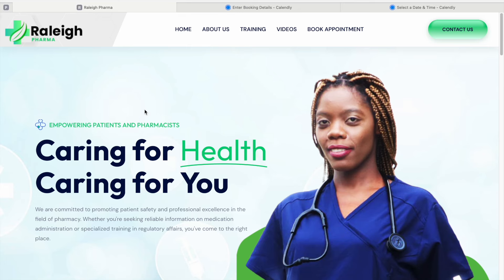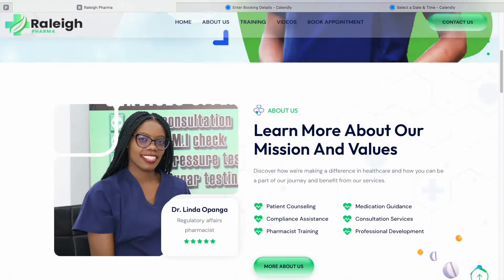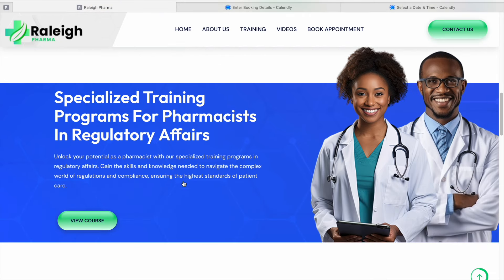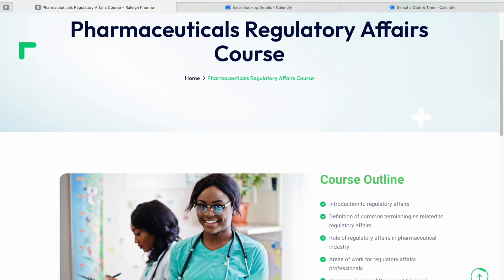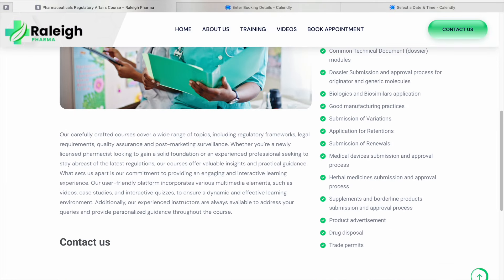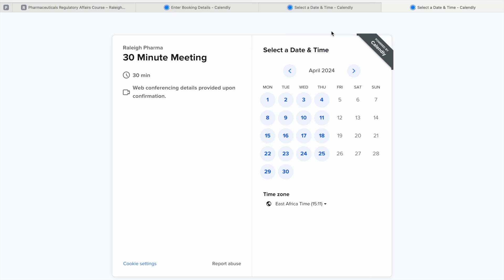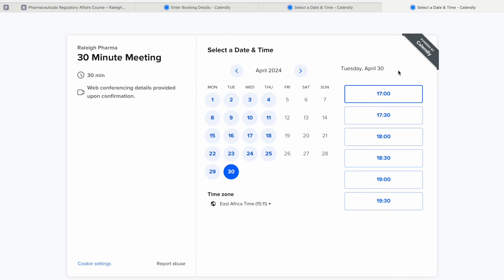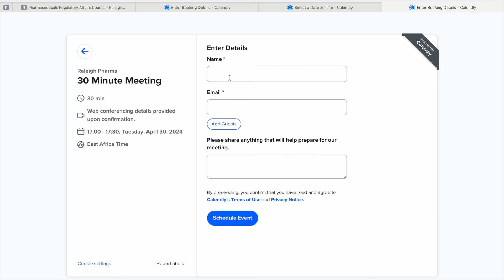REMOTE JOBS FOR PHARMACISTS IN 2024 (work from home)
Pharmacy practice has evolved in the past few years and there are many specialties which allow pharmacists to work from home. After the pandemic, the world shifted and most people prefer to work in flexible environments. If you are looking towards advancing a career in pharmacy that will allow you to work remotely then this video is for you. I highlight various careers in pharmacy that enable you to work remotely or even hybrid.
Watch this video to find out more about these careers .